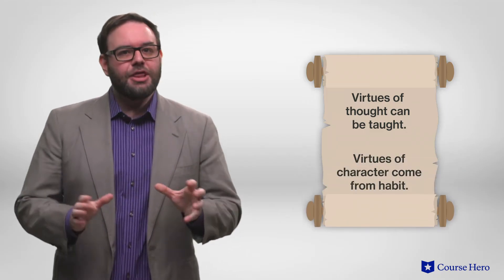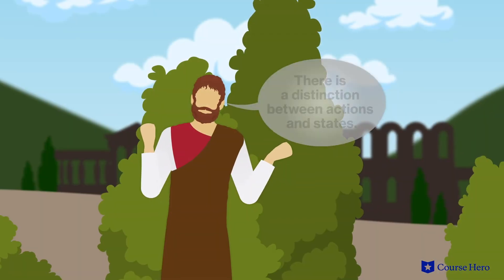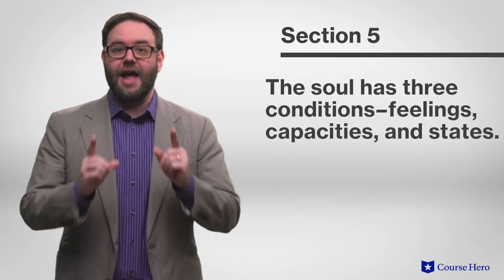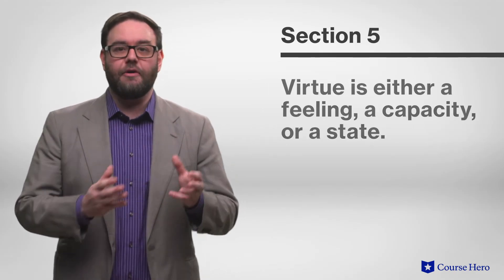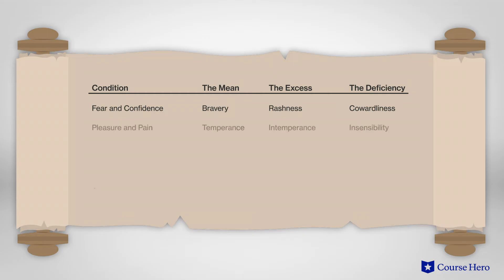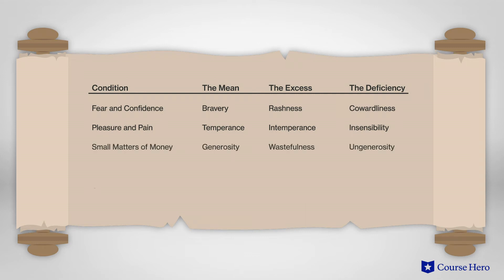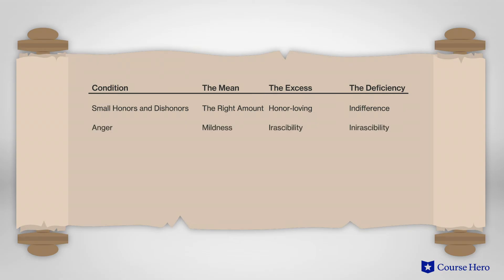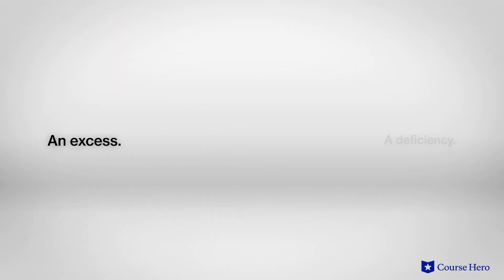Nicomachean Ethics by Aristotle | Book 2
Summarize videos instantly with our Course Assistant plugin, and enjoy AI-generated quizzes Aristotle's Nicomachean Ethics explained with book summaries in just a few minutes!

Course Hero Literature Instructor Russell Jaffe provides an in-depth summary and analysis of Book 2 of Aristotle's philosophical text Nicomachean Ethics.

Download the free study guide and infographic for Nicomachean Ethics

Everyone wants to do the right thing. But how do they know what’s right? Philosophical giant Aristotle prescribes in his Nicomachean Ethics a path for virtuous and happy human existence.

The formula laid out in this philosophical treatise suggests a tension between reason, pleasure, wisdom, and action. Navigating these complexities requires an understanding of how such qualities lead toward virtuous behavior, which results in true happiness.

Mediating these human impulses through rational thought and consideration is integral to the approach proposed by Aristotle. Virtue is often a balancing act—engaging in pleasure while avoiding dissipation or being brave while avoiding foolish risk.

Only by deliberating over the advantages of an action and its possible detrimental effects can a person determine the proper balance of self-interest and fairness to others.

Famous Greek philosopher Aristotle’s Nicomachean Ethics was written c.335-325 BCE. The Nicomachean Ethics connects virtue to political science and shows Aristotle's diverse love of wisdom. Generally considered the most important ethical treatise in the Western philosophical tradition, it has influenced centuries of political philosophy and gives enduring advice for seekers of happiness.

The philosophical treatise contains many important ideas, including wisdom as happiness, as true happiness comes through study, understanding, and contemplation; the importance of friendship and political community, as just societies encourage strong personal relationships; the golden mean of virtue, as people should aim for moderate qualities of character; and humans’ ethical responsibilities, as humans are accountable for the way they treat others. Key arguments include humans' need reason, cities' need for justice, and that pleasure is to be obtained through moderation.